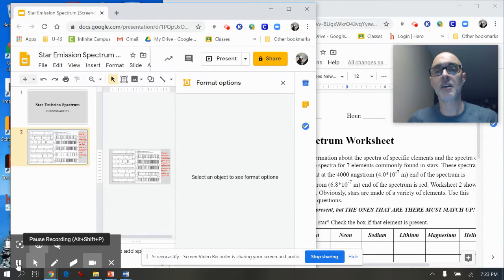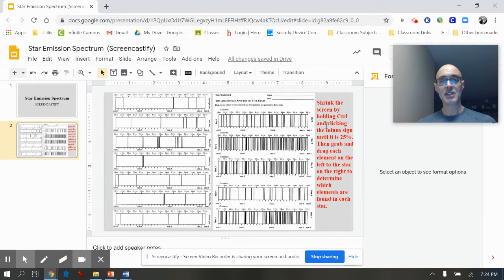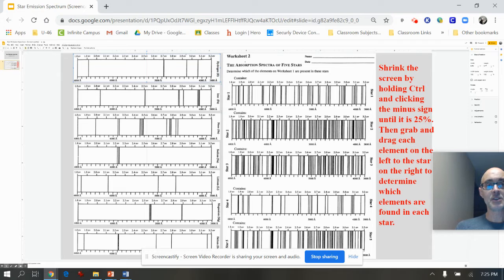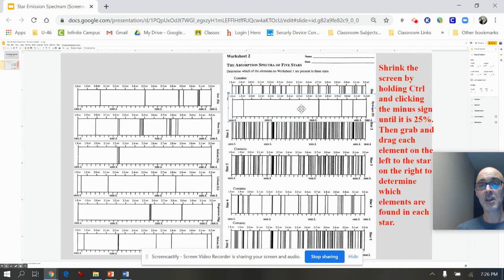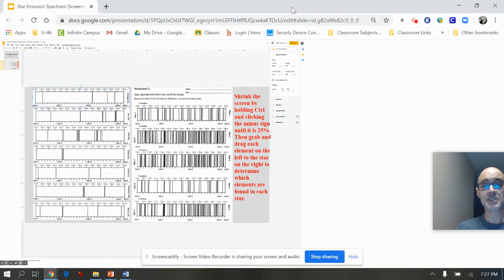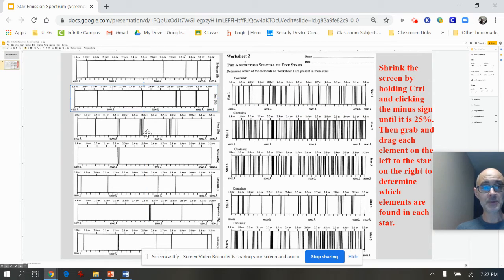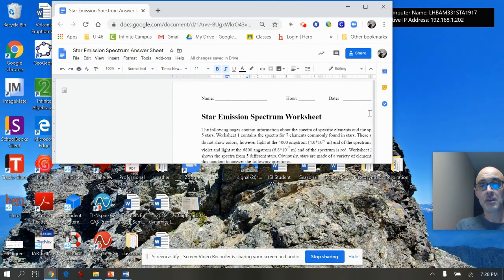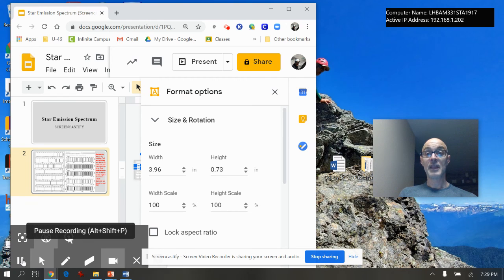Star Emission Spectrum